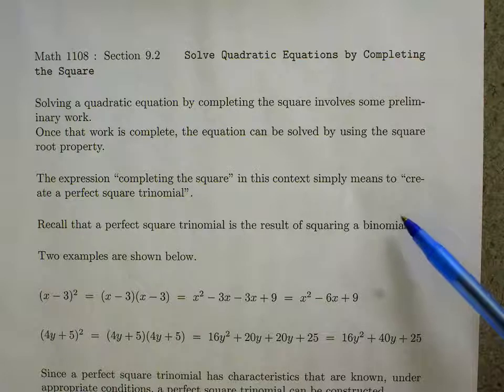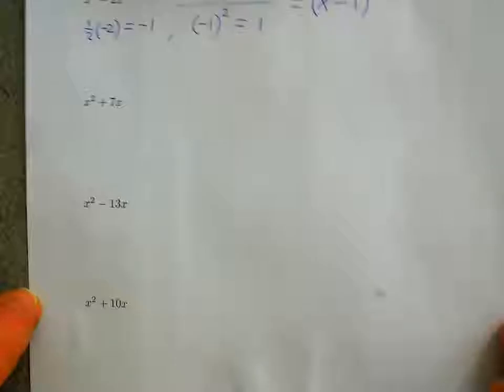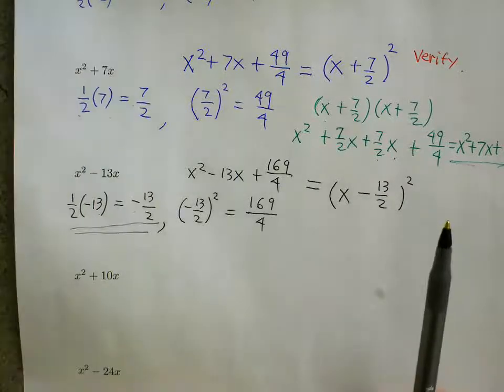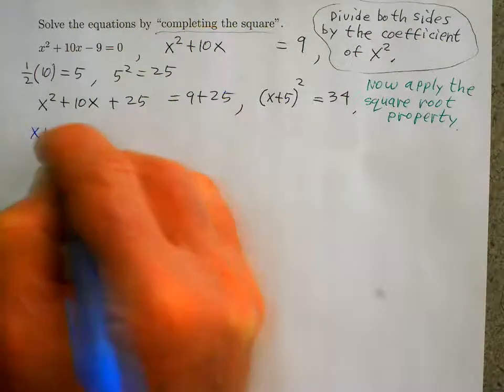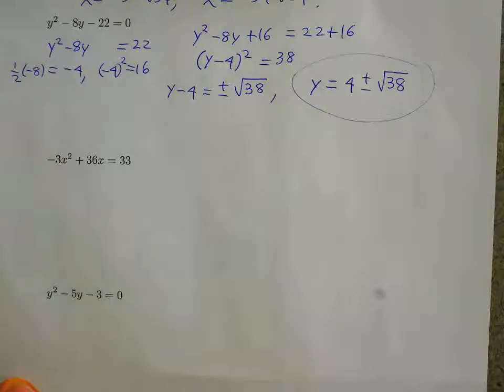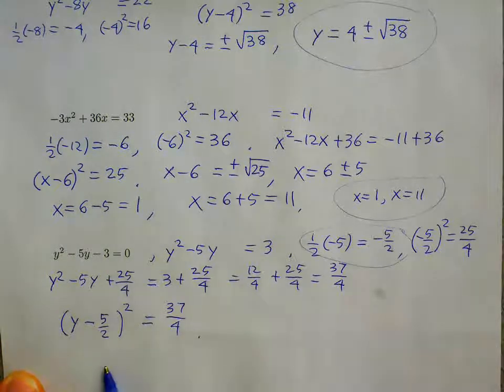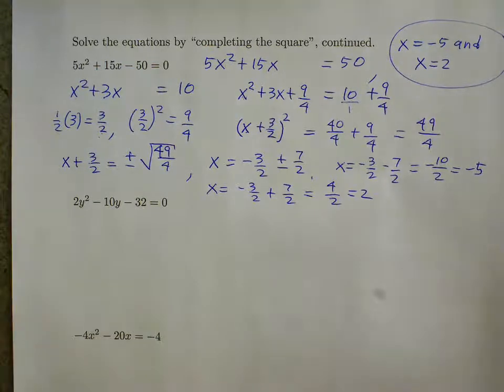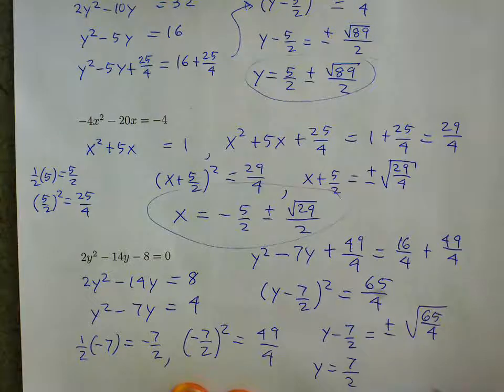Math 1108P-01 Class on Monday, November 2, 2020